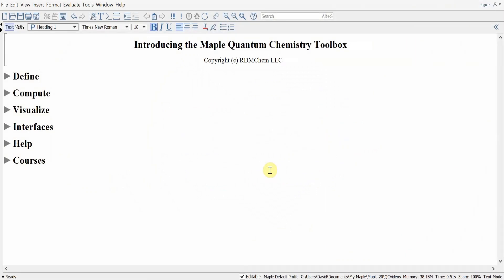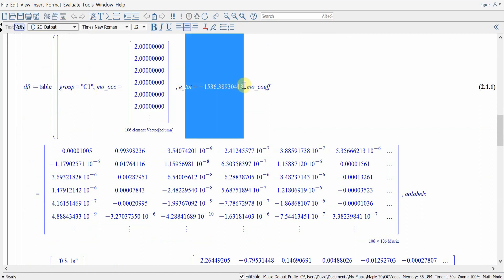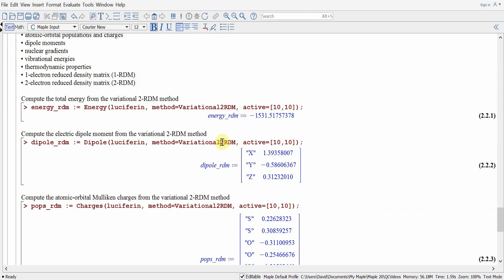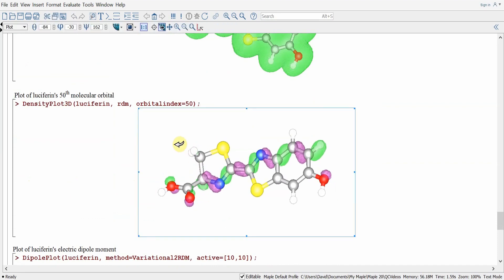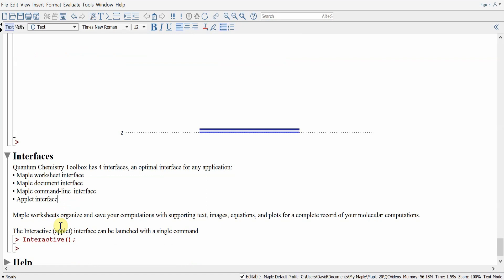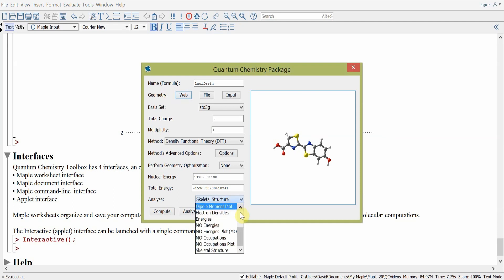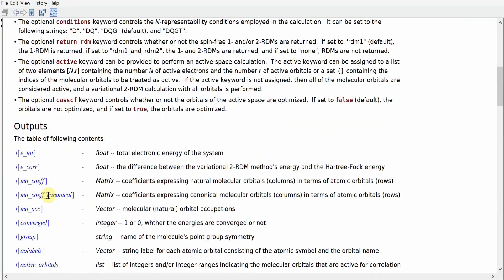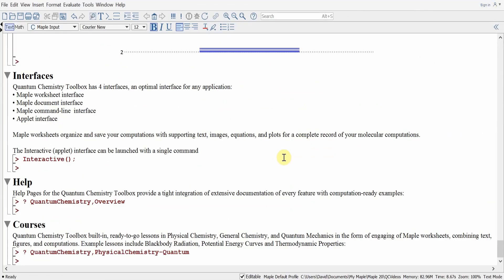Introducing the Maple Quantum Chemistry Toolbox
Learn how you can predict, explore, and design novel molecules in a powerful, easy-to-use environment with the Maple Quantum Chemistry Toolbox.